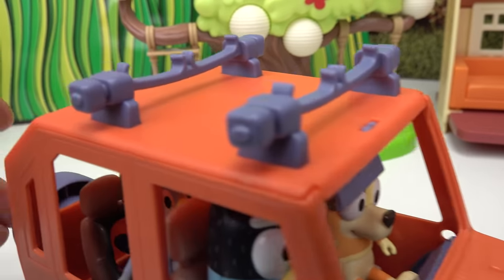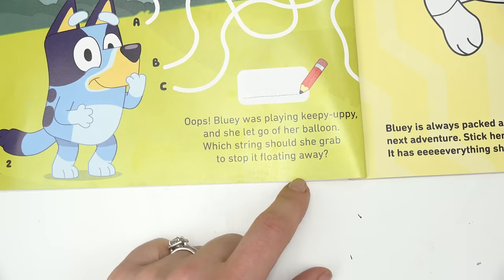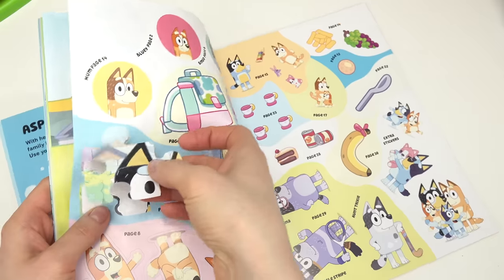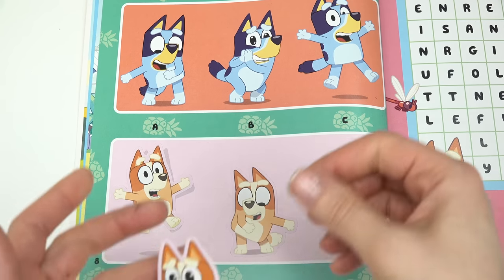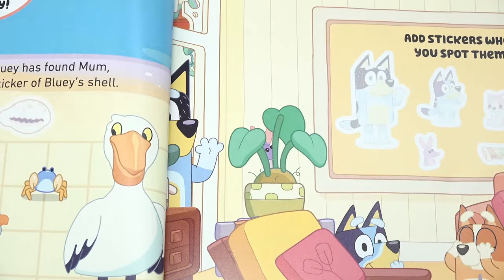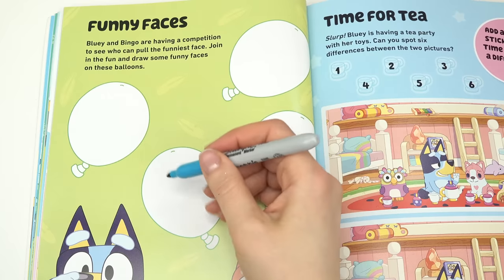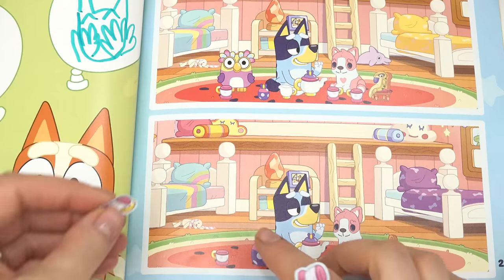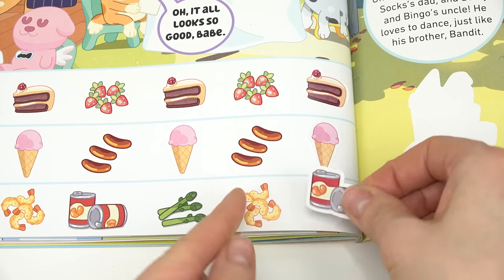Bluey and Bingo Activity Book with Coloring Pages and Stickers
Bluey and Bingo learning about their family in this activity coloring book with stickers. There are so many fun coloring book pages inside this book including characters like Bluey, Bingo, mom, dad, and others. So many fun characters and colors inside here.